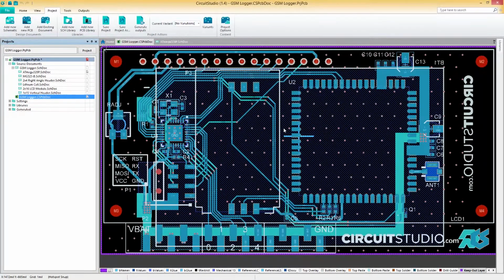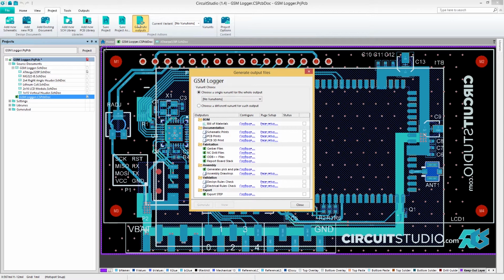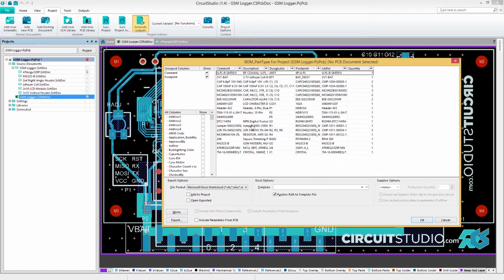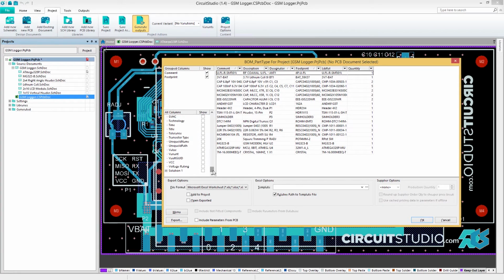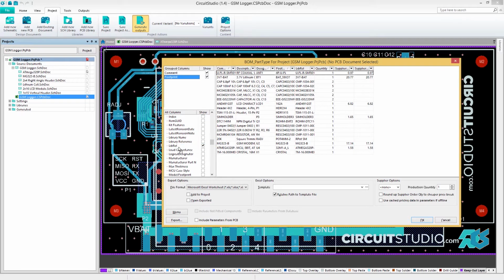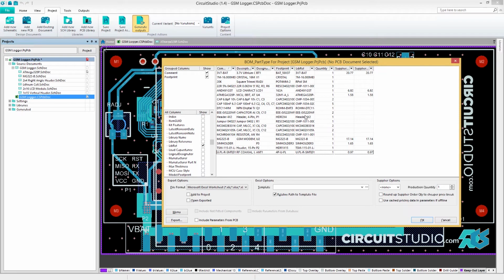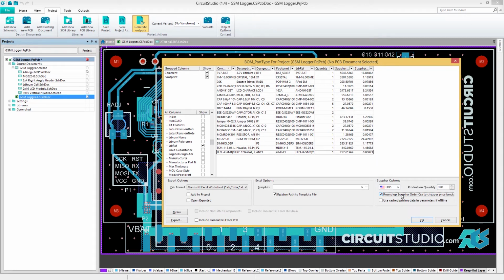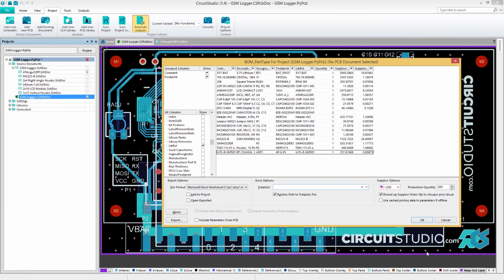How to Configure Your BOM | Altium CircuitStudio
this video covers how one can configure their BOM document to their specific needs